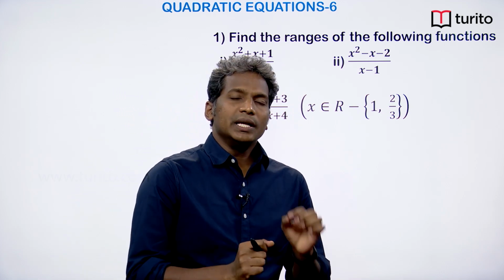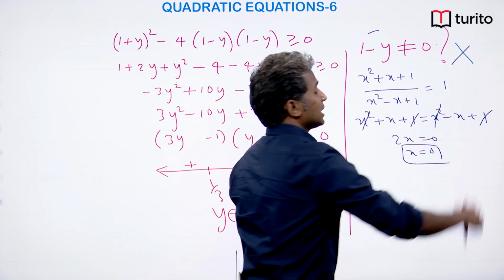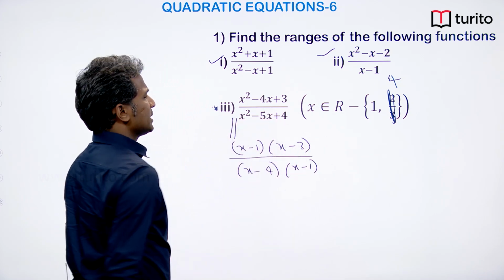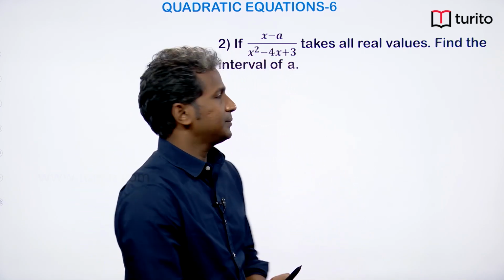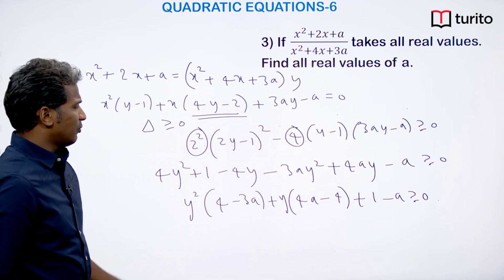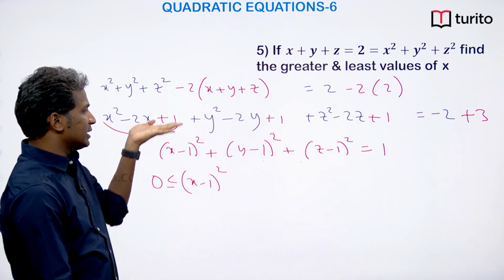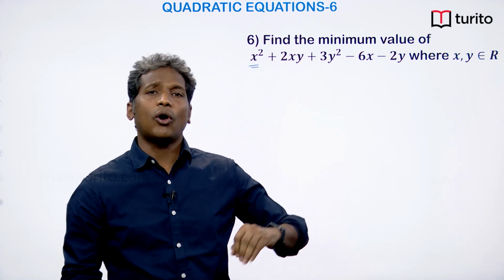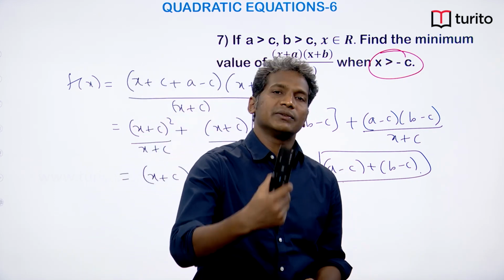11th Math - IIT-JEE - Quadratic Equations and Expressions - Ratio Of Quadratic Equations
The ratio of quadratic equations refers to the relationship between two quadratic expressions, typically represented in the form ax2+bx+c, where a, b, and c are constants, and x is the variable. The ratio is often expressed in terms of the coefficients of the quadratic terms.
For example, if you have two quadratic equations:
y1=a1x2+b1x+c1
y2=a2x2+b2x+c2
The ratio of these quadratic equations can be written as:
y2 y1=a1x2+b1x+c1
y2=a2x2+b2x+c2
to compare the shapes of the quadratic curves, determine points of intersection, or understand how the coefficients influence the behavior of the equations.
Manipulating the ratio and examining its properties can be a useful tool in algebraic and geometric analyses involving quadratic equations. The study of quadratic equations and their ratios is fundamental in mathematics and has various applications in fields such as physics, engineering, and computer science.